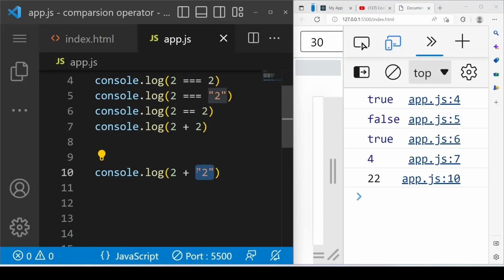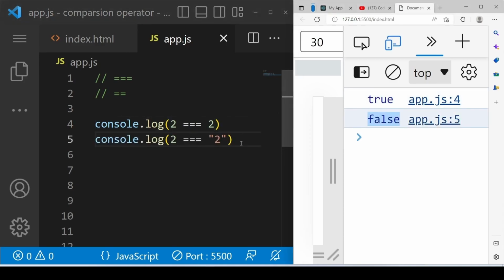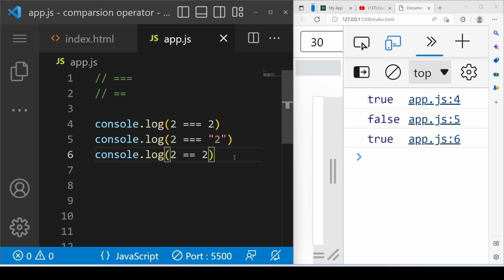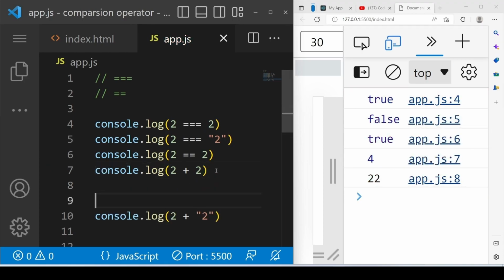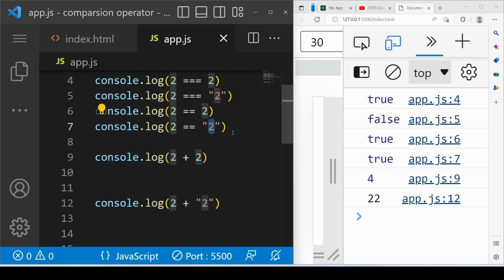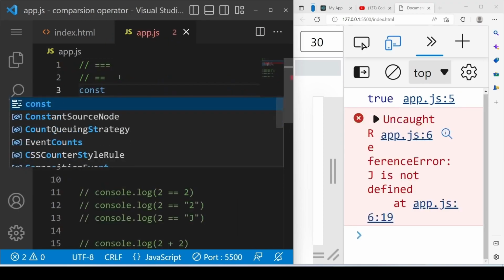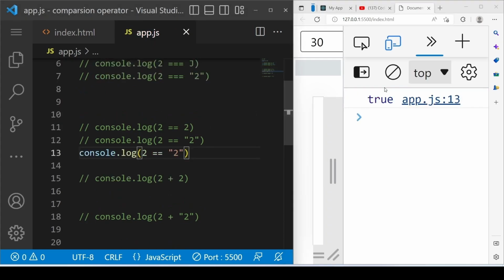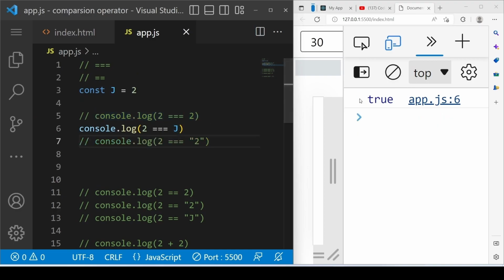JavaScript Equal sign operator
Welcome to our JavaScript tutorial! Today, we'll be diving into the world of JavaScript operators and exploring the difference between three equal signs, two equal signs, and one equal sign.